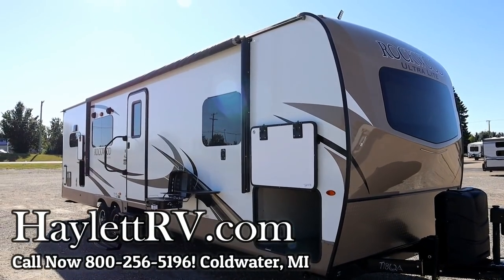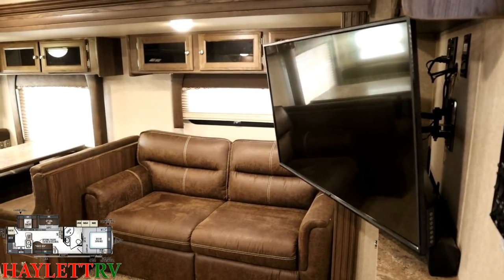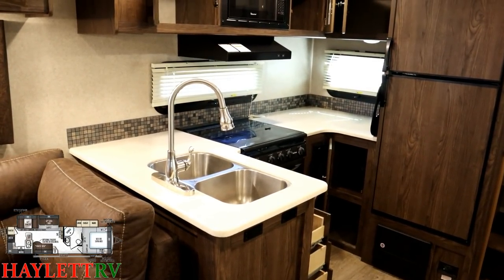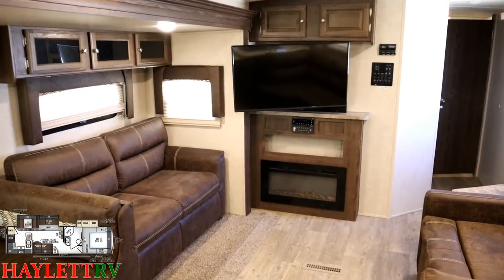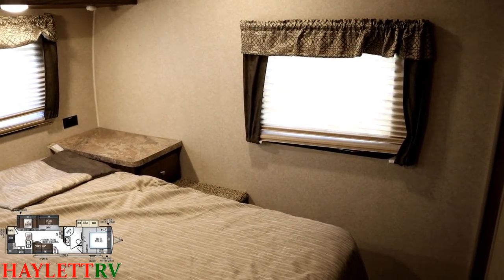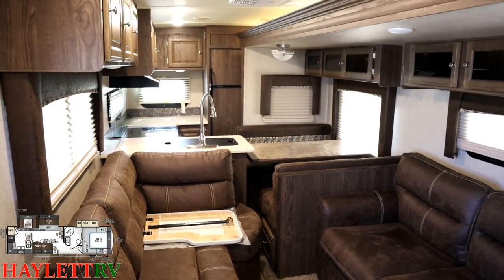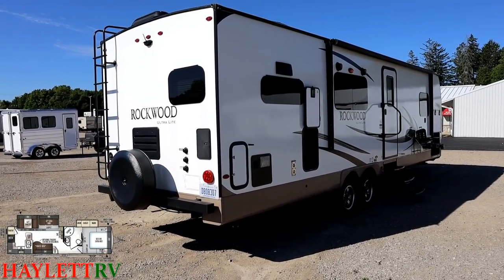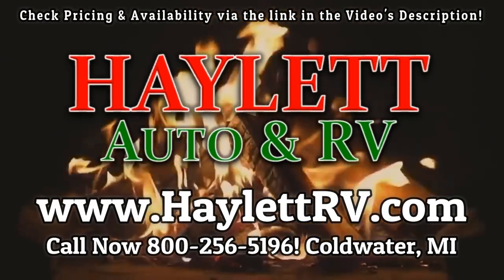Used 2018 Rockwood 2902WS Ultralite Rear Kitchen Trailer for Sale